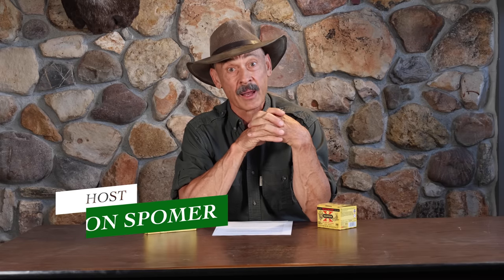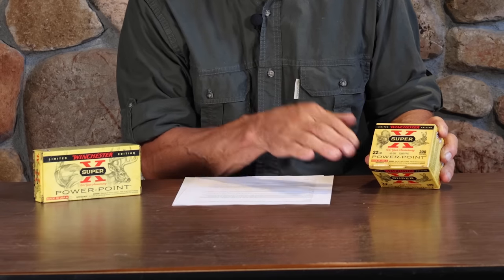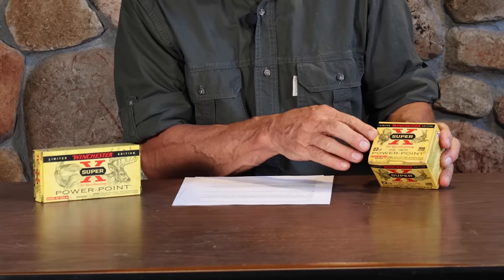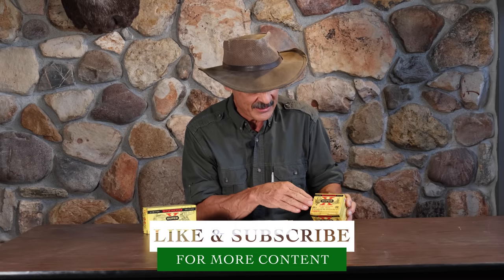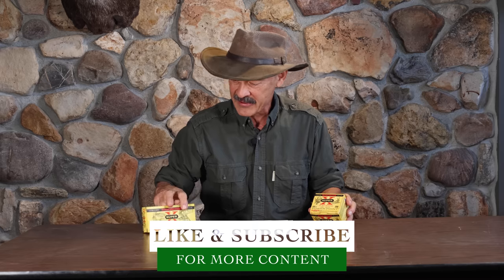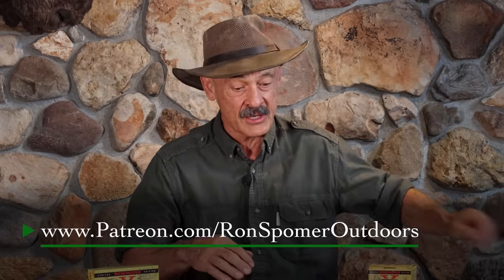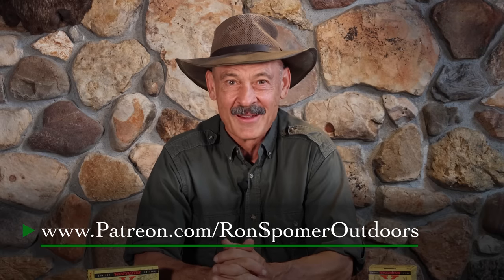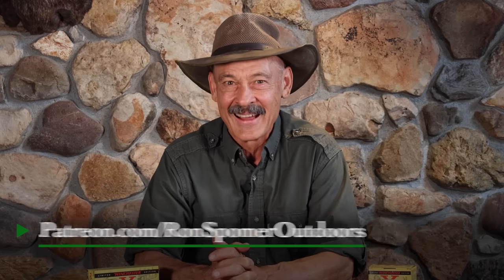Best 25-06 Loads, Fast Twist, & 300 Blackout Questions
American Standard - Bullet Poster (Cartridge Comparison)
Bob Nosler Born Ballistic Hardcover
Outback Trading 1472 Kodiak
Caldwell Ballistic Precision Chronograph with FPS and MPS Readings, Sun Screens, and Large LCD Screen for Range Shooting
Do-All Outdoors Prairie Popper Steel Auto Resetting Shooting Target Rated for .22 Caliber
TRACT TORIC 10X42 UHD Binocular
Hiking, camping, fishing, and hunting gear